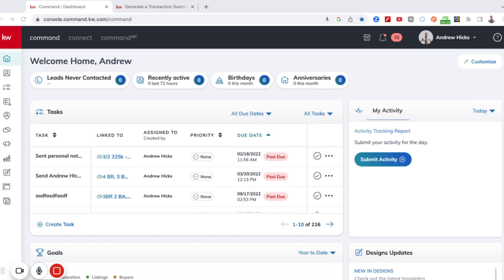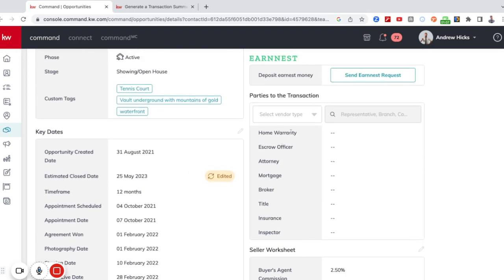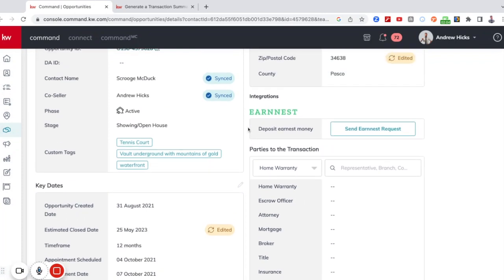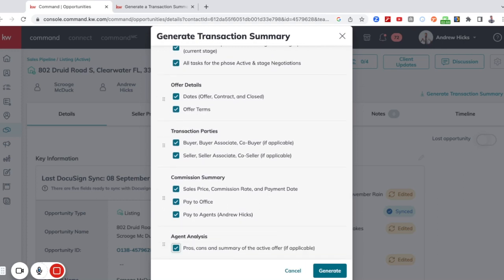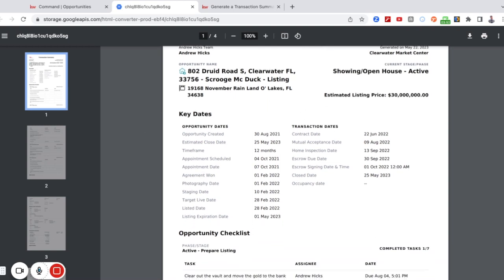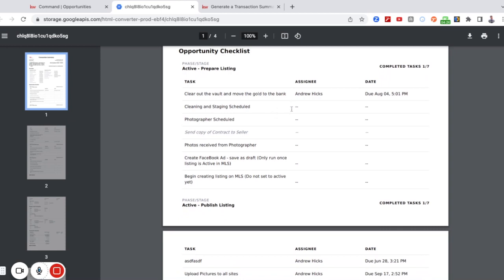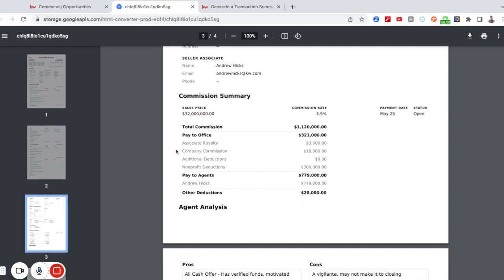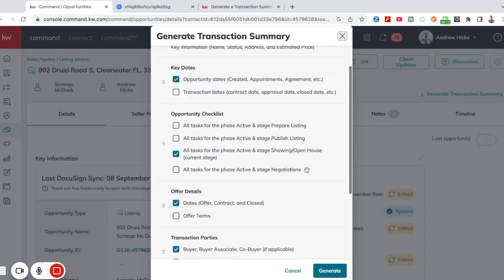How To Generate a Transaction Summary in Command